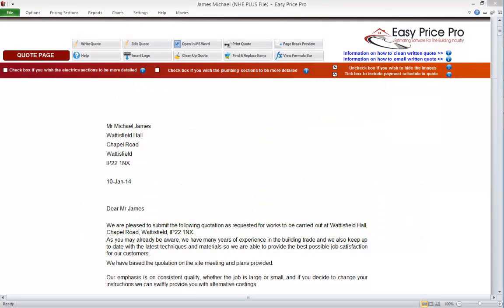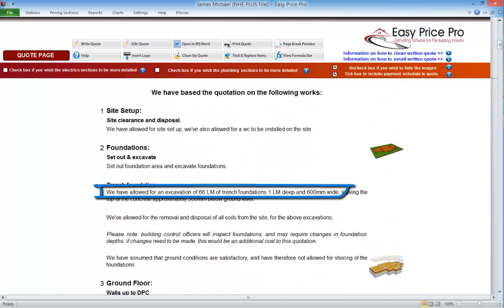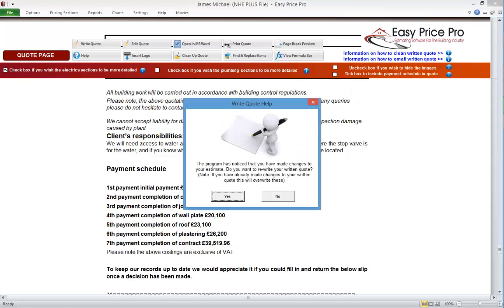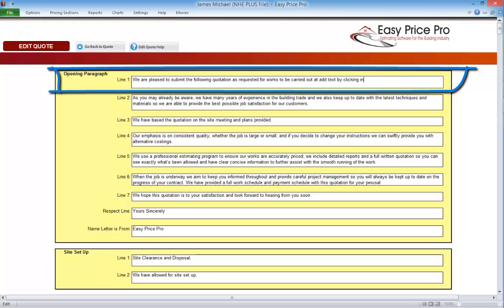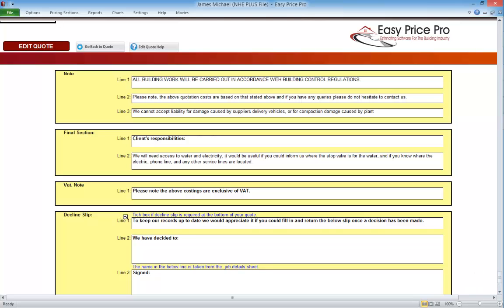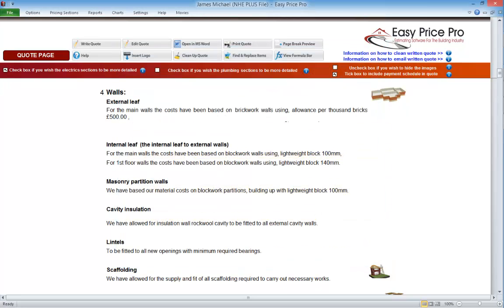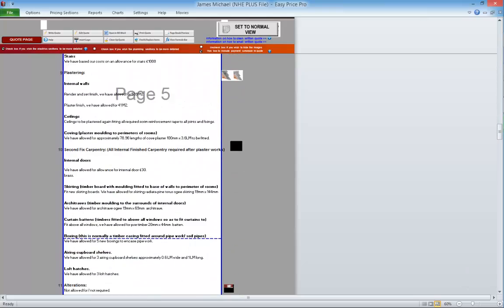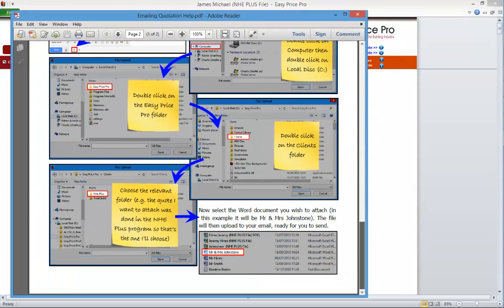NHE Plus - Written Quote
This movie will show you, in detail, how the Written Quote report in the New Houses and Extensions Plus program works.

Easy Price Pro
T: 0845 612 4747